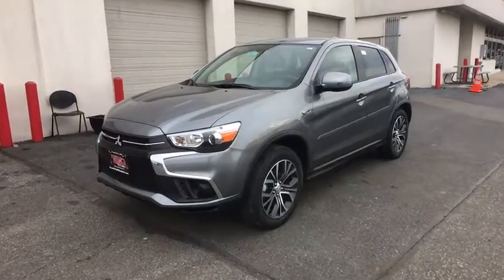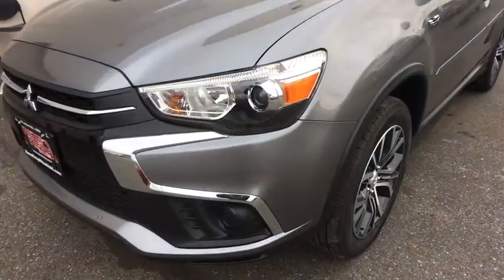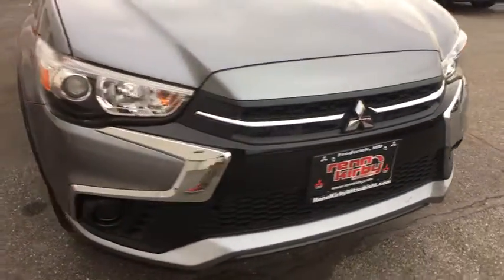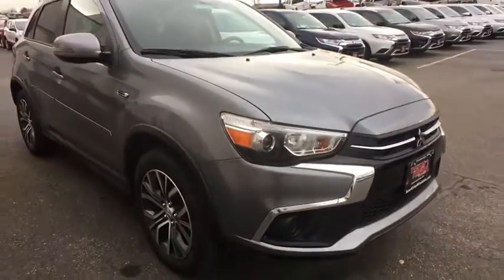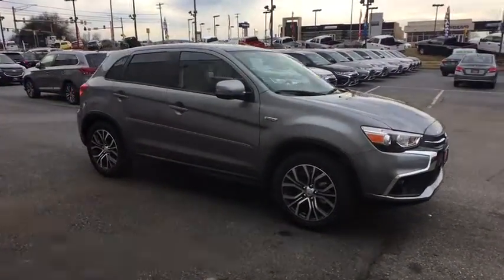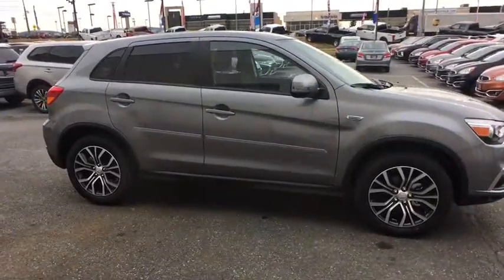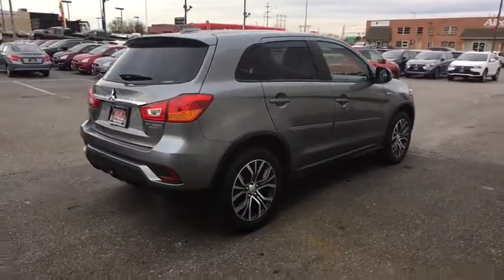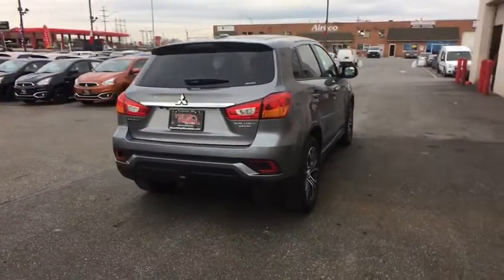2019 Mitsubishi Outlander Sport Rockville, MD, Frederick, MD, Hagerstown, MD, Leesburg, VA, Harp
Gray  2019 Mitsubishi Outlander Sport available in Rockville, Maryland at Renn Kirby Mitsubishi. Servicing the Frederick, MD,  Hagerstown, MD,  Leesburg, VA,  Harpers Ferry, WV area.
2019 Mitsubishi Outlander Sport ES 2.0 - Stock#: N9123 - VIN#: JA4AR3AU7KU006610

Digital Signal Processor,Radio w/Seek-Scan, Clock, Speed Compensated Volume Control, Aux Audio Input Jack and Radio Data System,Automatic Equalizer,Radio: AM/FM 7.0 Touch Panel Display Audio -inc: 4 speakers, Bluetooth wireless technology, USB port, audio and phone steering wheel controls and digital HD Radio,1 LCD Monitor In The Front,Integrated Roof Antenna,Compact Spare Tire Mounted Inside Under Cargo,Black Side Windows Trim,Wheels: 18 Two-Tone Alloy,Body-Colored Door Handles,Body-Colored Power Heated Side Mirrors w/Manual Folding and Turn Signal Indicator,Liftgate Rear Cargo Access,Composite/Galvanized Steel Panels,Deep Tinted Glass,Rocker Panel Extensions and Black Wheel Well Trim,Tailgate/Rear Door Lock Included w/Power Door Locks,Variable Intermittent Wipers,Fixed Rear Window w/Fixed Interval Wiper, Heated Wiper Park and Defroster,Black Grille w/Chrome Accents,Tires: P225/55R18 AS,Clearcoat Paint,Auto Off Aero-Composite Halogen Headlamps,Lip Spoiler,Steel Spare Wheel,Body-Colored Front Bumper w/Black Rub Strip/Fascia Accent and Chrome Bumper Insert,LED Brakelights,Body-Colored Rear Bumper w/Black Rub Strip/Fascia Accent,Manual Anti-Whiplash Adjustable Front Head Restraints and Manual Adjustable Rear Head Restraints,Full Cloth Headliner,HVAC -inc: Underseat Ducts,Cloth Seat Trim,Cloth Door Trim Insert,Illuminated Glove Box,Fade-To-Off Interior Lighting,Power Door Locks,Delayed Accessory Power,Remote Keyless Entry w/Integrated Key Transmitter, Illuminated Entry, Illuminated Ignition Switch and Panic Button,Driver And Passenger Door Bins,Driver Seat,Day-Night Rearview Mirror,Remote Releases -Inc: Mechanical Fuel,Manual Tilt/Telescoping Steering Column,Perimeter Alarm,FOB Controls -inc: Trunk/Hatch/Tailgate,Rear Cupholder,Automatic Air Conditioning,Full Carpet Floor Covering -inc: Carpet Front And Rear Floor Mats,1 Seatback Storage Pocket,2 12V DC Power Outlets,60-40 Folding Bench Front Facing Manual Reclining Fold Forward Seatback Rear Seat,Digital/Analog Display,Power 1st Row Windows w/Driver 1-Touch Up/Down,Air Filtration,Passenger Seat -inc: Fold Flat,Cargo Area Concealed Storage,Interior Trim -inc: Simulated Carbon Fiber Instrument Panel Insert, Vinyl/Metal-Look Console Insert and Chrome/Metal-Look Interior Accents,Carpet Floor Trim,Front Map Lights,Cargo Space Lights,Outside Temp Gauge,Cruise Control w/Steering Wheel Controls,Engine Immobilizer,Gauges -inc: Speedometer, Odometer, Engine Coolant Temp, Tachometer, Trip Odometer and Trip Computer,Front Bucket Seats -inc: 6-way adjustable driver's seat and 4-way adjustable passenger's seat,Full Floor Console w/Covered Storage and 2 12V DC Power Outlets,Driver Foot Rest,Seats w/Cloth Back Material,Front Cupholder,Power Rear Windows and Fixed 3rd Row Windows,Driver And Passenger Visor Vanity Mirrors,Urethane Gear Shift Knob,Front Center Armrest and Rear Center Armrest,Trip Computer,Electronic Transfer Case,Electric Power-Assist Speed-Sensing Steering,Front And Rear Anti-Roll Bars,Battery w/Run Down Protection,Transmission: Continuously Variable (CVT) -inc: Sportronic,6.026 Axle Ratio,Gas-Pressurized Shock Absorbers,GVWR: 4,343 lbs,Multi-Link Rear Suspension w/Coil Springs,Engine: 2.0L MIVEC DOHC 16-valve 4-Cylinder,130 Amp Alternator,Single Stainless Steel Exhaust,Strut Front Suspension w/Coil Springs,4-Wheel Disc Brakes w/4-Wheel ABS, Front Vented Discs, Brake Assist and Hill Hold Control,Part And Full-Time Four-Wheel Drive,15.8 Gal. Fuel Tank,Auto Locking Hubs,Side Impact Beams,Airbag Occupancy Sensor,Dual Stage Driver And Passenger Front Airbags,ABS And Driveline Traction Control,Outboard Front Lap And Shoulder Safety Belts -inc: Rear Center 3 Point, Height Adjusters and Pretensioners,Low Tire Pressure Warning,Electronic Stability Control (ESC),Driver Knee Airbag,Dual Stage Driver And Passenger Seat-Mounted Side Airbags,Rear Child Safety Locks,Back-Up Camera,Curtain 1st And 2nd Row Airbags